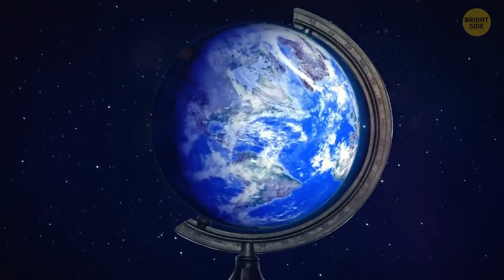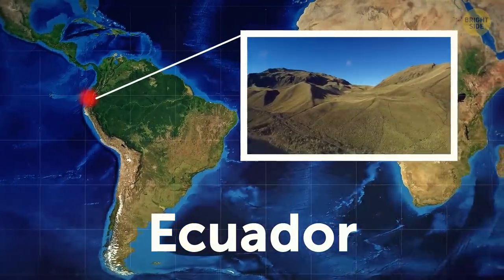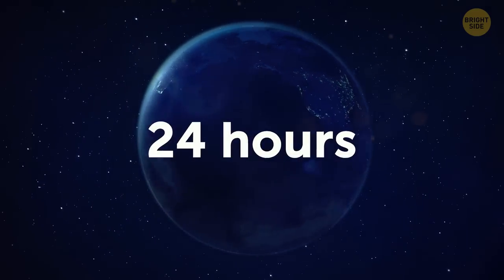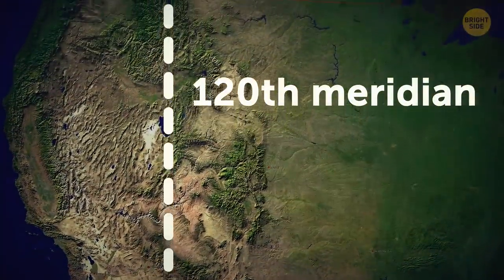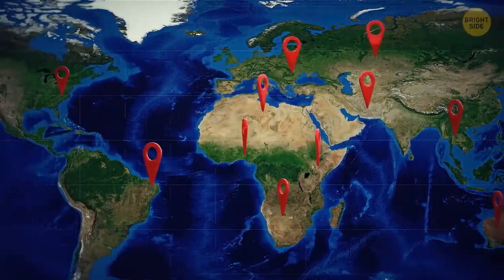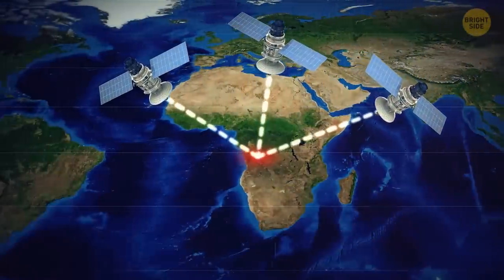Know When You Are, Not Where You Are || The Great Mystery of Navigation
It's hard to get lost today, even in a new location, because we have great navigation in all our gadgets, but how on Earth did people use to find their way centuries ago? Determining one’s latitude is pretty easy, as Polynesians were among the first to discover it in the year 400 CE. Now we get to the tricky part: how to determine your longitude on a planet that is constantly spinning. In Antiquity and the Middle Ages, it was common practice to measure distance in time rather than in mileage. Marco Polo, for example, gave the size of lands he traveled on the Silk Road in days, not miles.